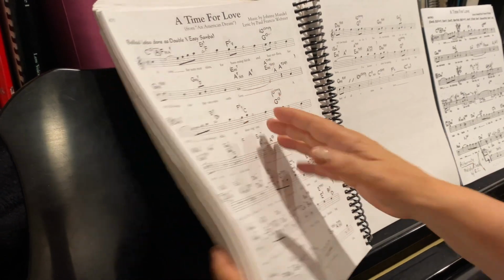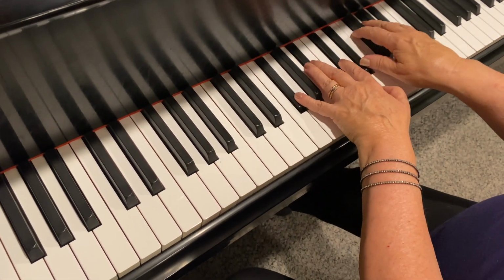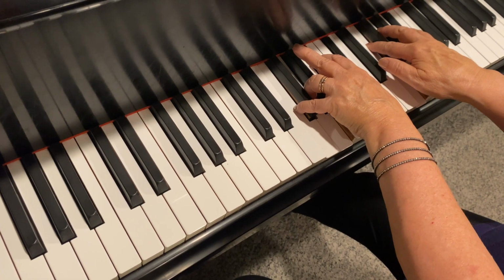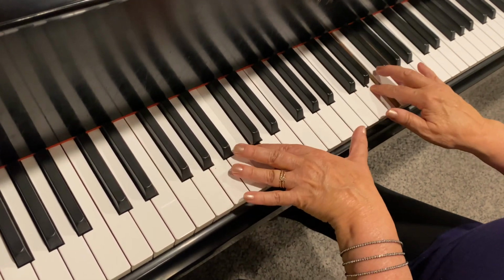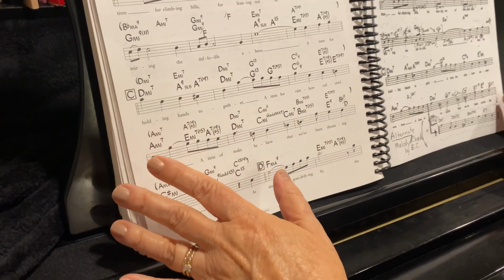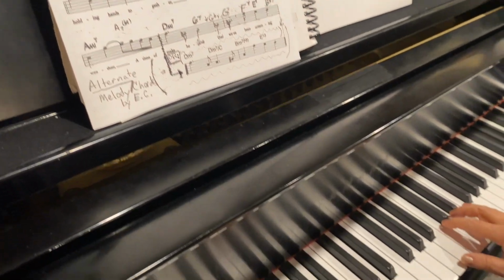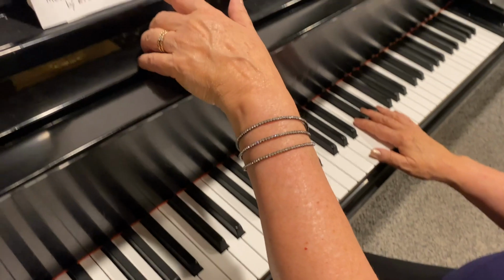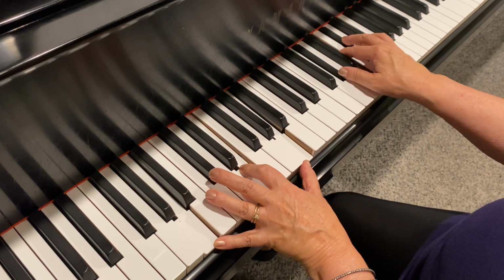Ways To Play: A Time For Love (Piano Tutorial)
Piano lesson shows several ways to harmonize the beautiful Johnny Mandel tune "A Time For Love"
After this tutorial observe instructor @DebbieDenkeMusic playing "A Time For Love Piano Solo" full arrangement which includes her transcribed Coda/Cadenza inspired by jazz pianist Emmet Cohen

The following versions of "A Time For Love" were compared and contributed to this tutorial:
(Emmet Cohen Trio Live Warsaw Second Set April 2023)
(Barry Harris Live at Dug 1995)
(Roy Hargrove Quintet Live At The New Morning July 2007)
(Bill Evans Transcription Nacho Stoppani 2016)
(Tony Bennett Sony with orchestra 1966)

Debbie Denke is a classically trained pianist with a passion for jazz and a dedicated music teacher (specializing in keyboard improvisation/arranging for jazz, church, & inspirational styles). She is the author of several instructional music books for keyboard improvisation in various styles, and frequently contributes amusing & educational articles on her website and Youtube channel  @DebbieDenkeMusic. Comments and suggestions for piano tunes/topics you'd like to see are encouraged! Arranging tips are especially well suited for those with smaller sized hands!